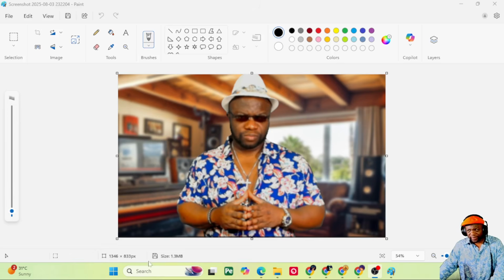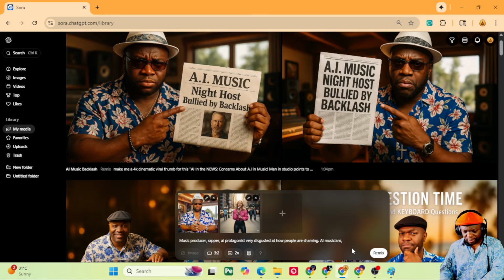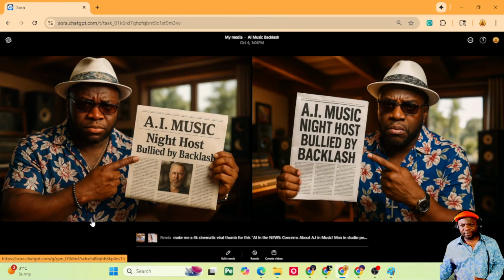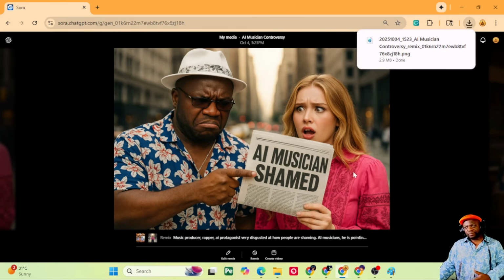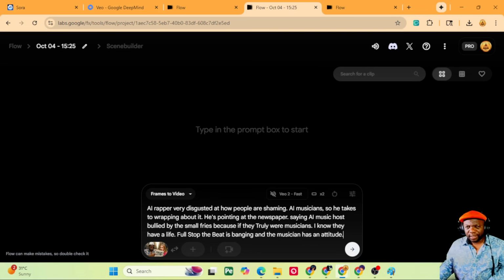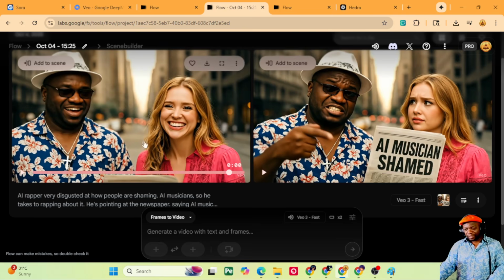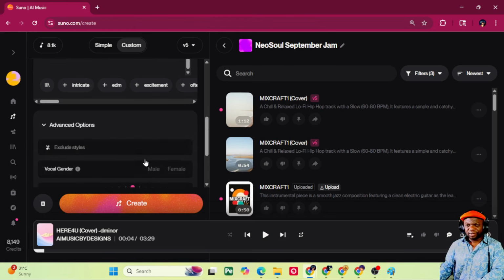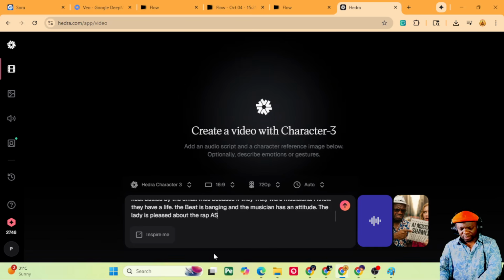How to CREATE FUN A.I Music / SUNO Videos FAST!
Learn how to create stunning AI music videos step-by-step using tools like Sora and Hedra.

Ever wondered how to turn your AI music into stunning videos that actually look cinematic? In this session, I break down exactly how I do it—from image to finished video using Sora, Flow V03, Hedra, and Suno.

You’ll see how I:
🎬 Upload and remix images in Sora for 4K cinematic thumbnails (bokeh, depth, realism)
🎤 Create quick AI rap performances using Flow V03 with voice, lyrics, and rhythm
🎵 Sync visuals and music perfectly inside Hedra for complete AI music videos
💡 Stack prompts, combine characters, and get pro-grade emotion, lighting, and storytelling

This is AI music production meets visual storytelling — from disgusted AI rappers calling out haters to viral-ready clips that slap hard and look next-level.

CHAPTERS:
00:00 - How to Create AI Music Videos
00:27 - Find Your Image
05:28 - Quick Song Creation with Flow
09:18 - Full Song Production with Hedra
12:28 - Listen to the Final Song
14:14 - Recap & Outro